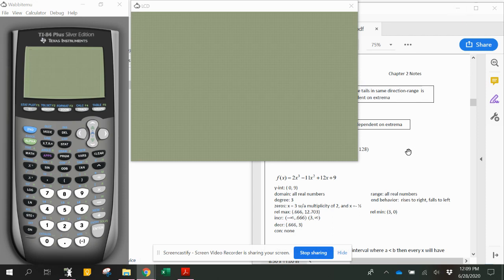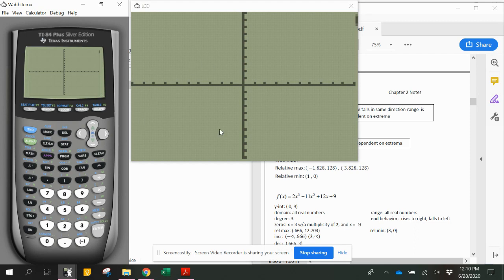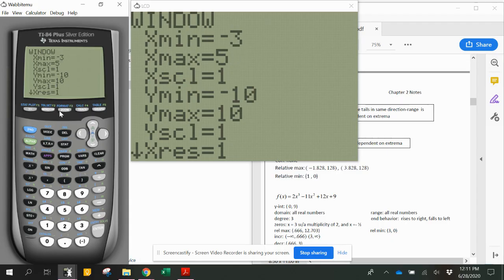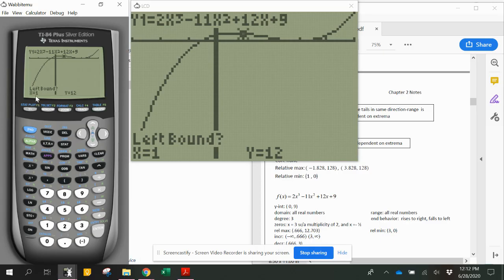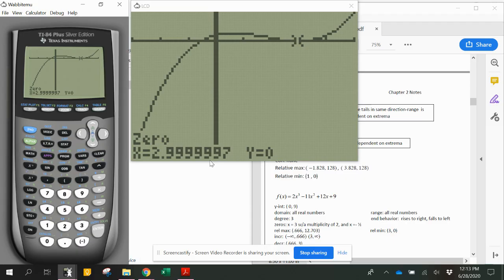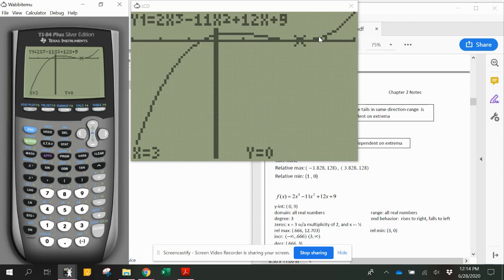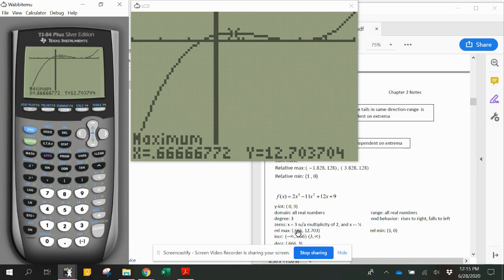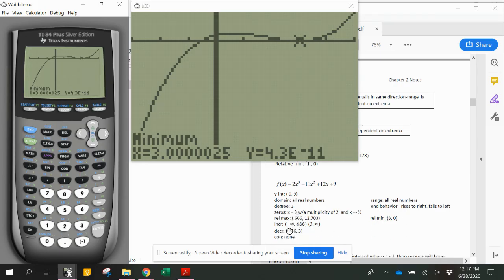PC Graphing Calc Window, Zero, Min, Max